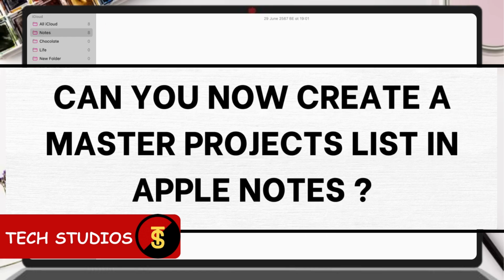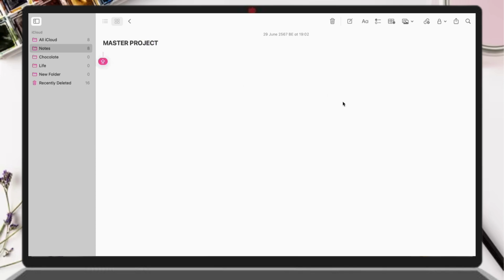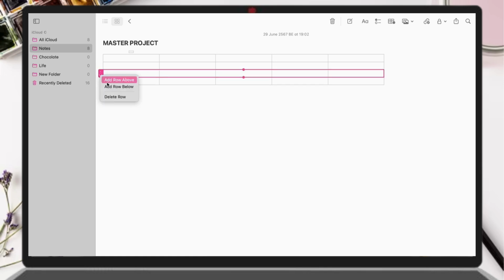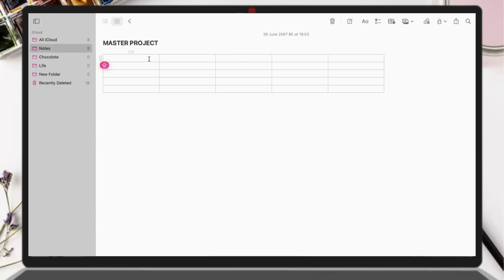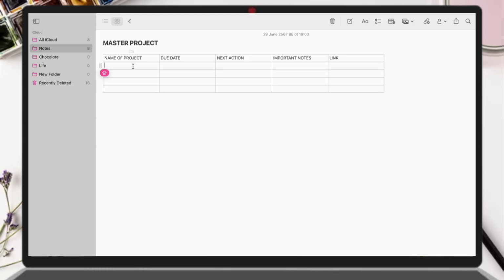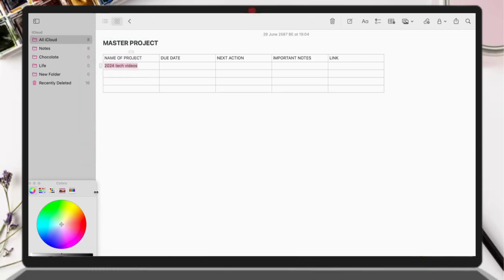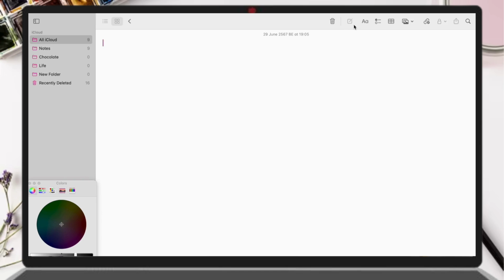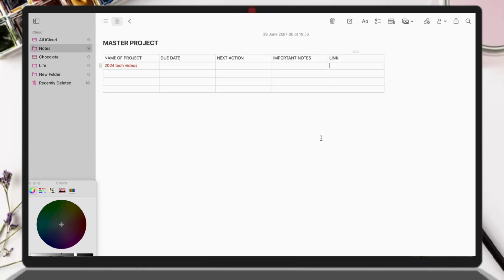Can You Now Create a Master Projects List In Apple Notes?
Learn how to efficiently create a master projects list in Apple Notes in this comprehensive tutorial. Discover the best tips and tricks to get more out of Apple Notes and become an Apple Notes master!

In this video, you'll learn how to use Apple Notes for projects, organize notes, and leverage the powerful features of the Apple Notes app. Whether you're using an iPhone or iPad, we've got you covered.

Timestamps:
0:00 Introduction
0:50 Setting Up Apple Notes for Projects
1:30 Organizing Your Master Projects List